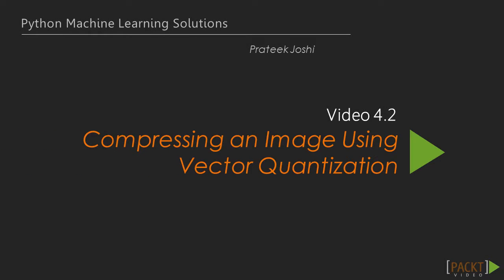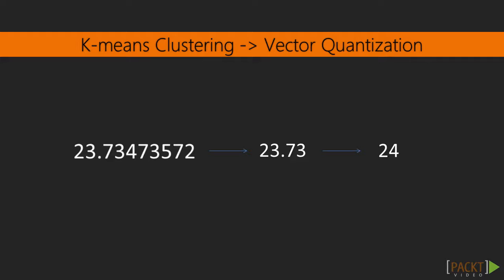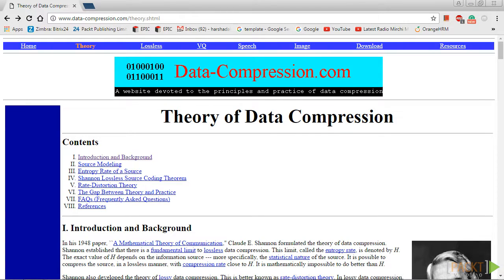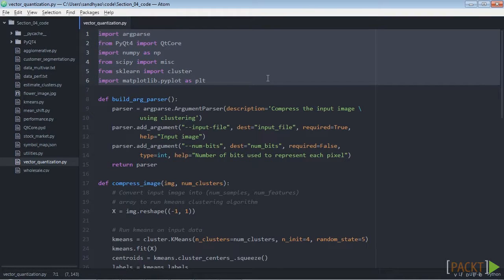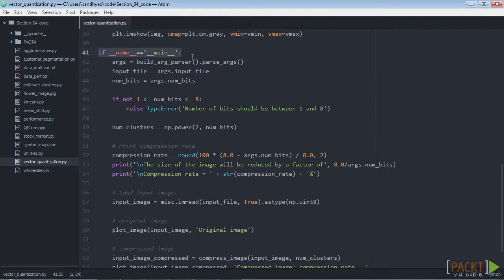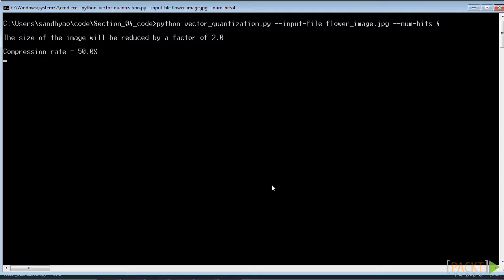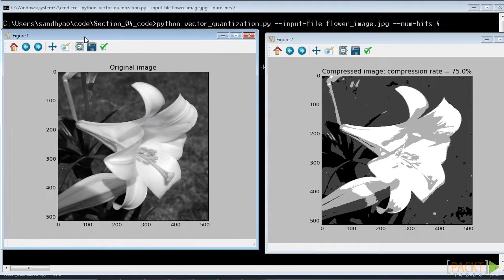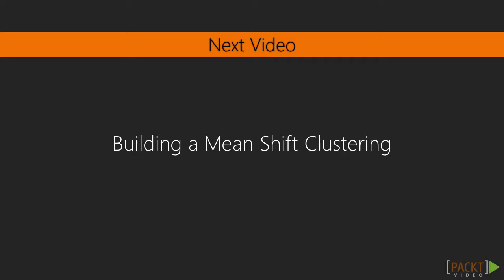191 Compressing an Image Using Vector Quantization